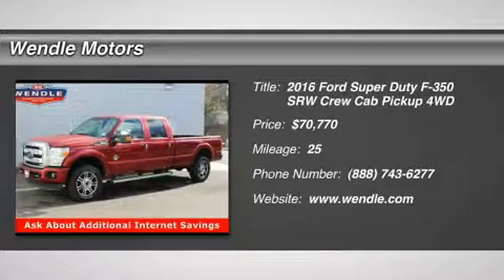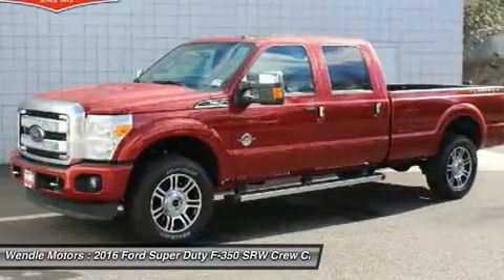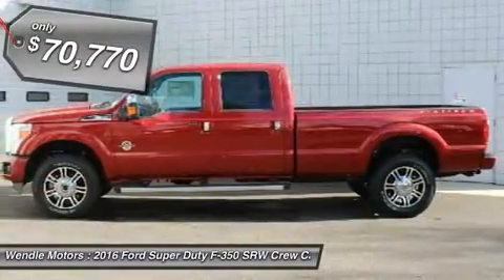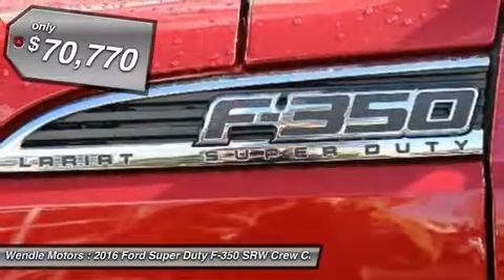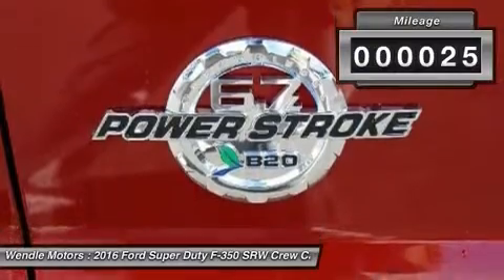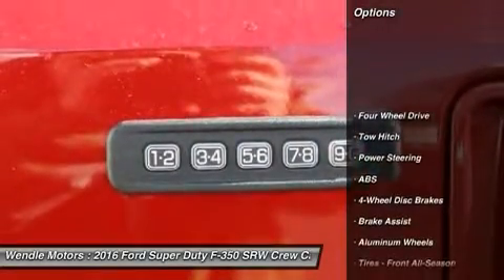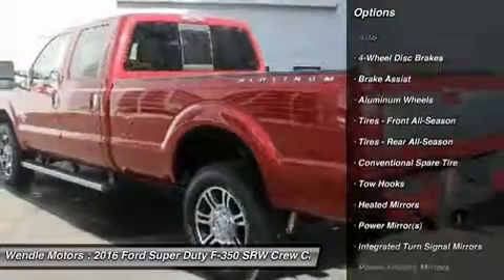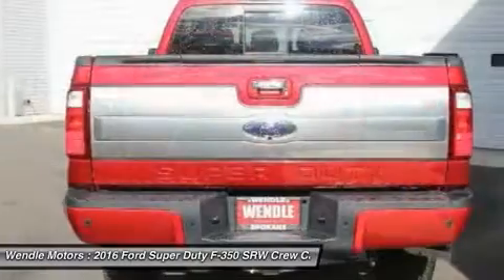2016 Ford Super Duty F-350 SRW 1600033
2016 FORD SUPER DUTY F-350 SRW Spokane, WA
Stock# 1600033

Wendle Motors
9000 North Division Street

*Backup Camera* *Bluetooth* *Premium Sound System* This 2016 Ford Super Duty F-350 SRW Lariat is Ruby Red Metallic Tinted Clearcoat with a Black interior. This Ford Super Duty F-350 SRW Lariat comes with great features including: Backup Camera, Bluetooth, Leather Seats, Satellite Radio, Parking Sensors, Premium Sound System, 4-Wheel Drive, Multi-Zone Air Conditioning, Automatic Headlights, and Keyless Entry . Buy with confidence knowing Wendle Ford Sales has been exceeding customer expectations for many years and will always provide customers with a great value!
Save $8,836 - $4,586 Dealer Discount + $3,500 Retail Customer Cash + $750 Ford Credit Bonus Customer Cash (Requires Ford Financing). Not all buyers will qualify for Ford Credit financing. Residency restrictions apply. For all offers, take new retail delivery from dealer stock by 11/1/2016. See dealer for qualifications and complete details.